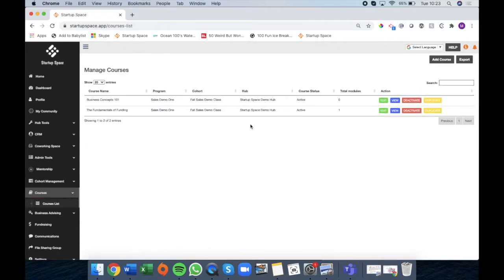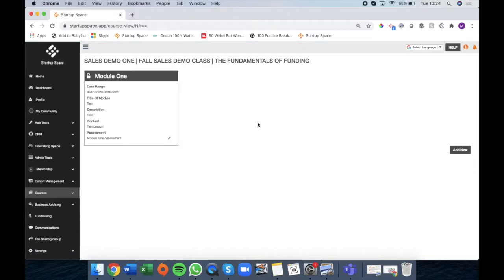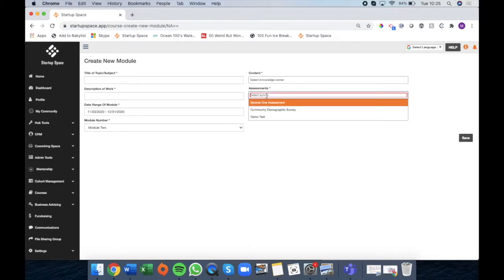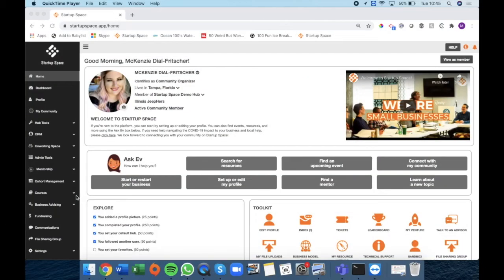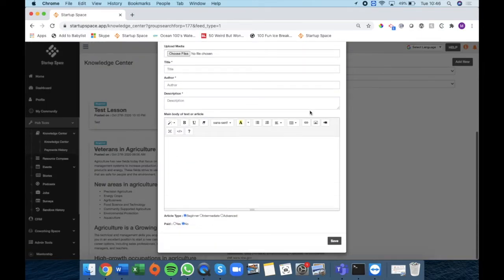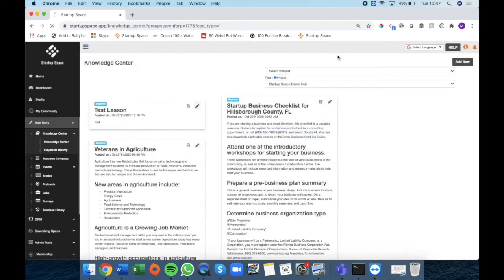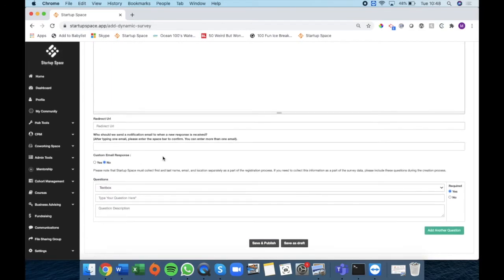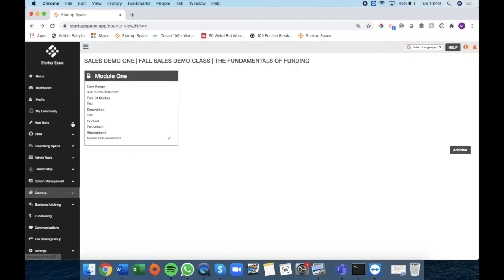Course Management Tutorial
Learn how to set up courses using cohort management on Startup Space. Other video tutorials referenced include: